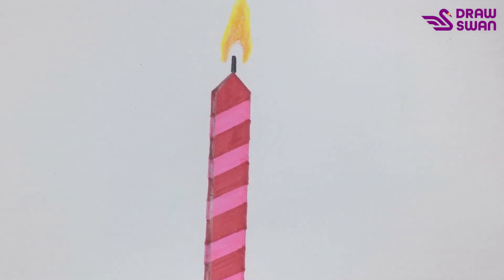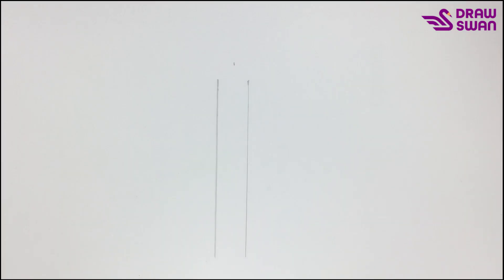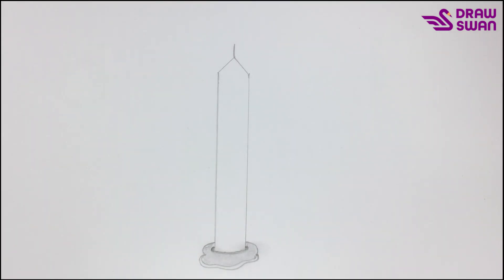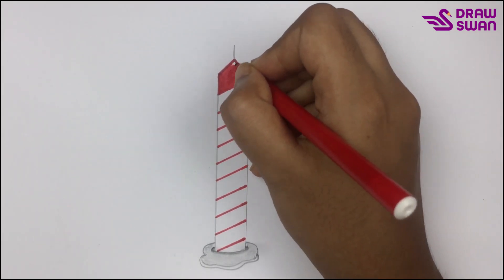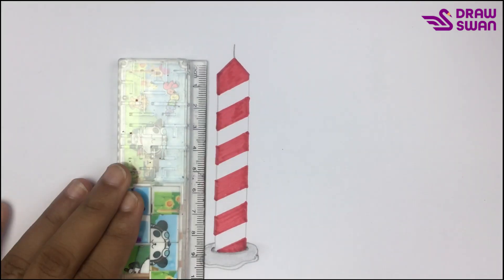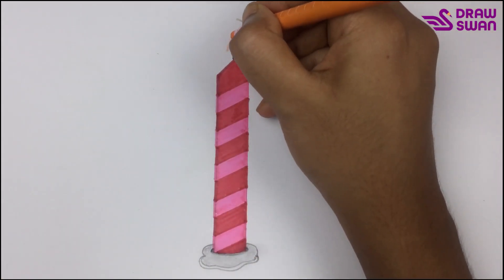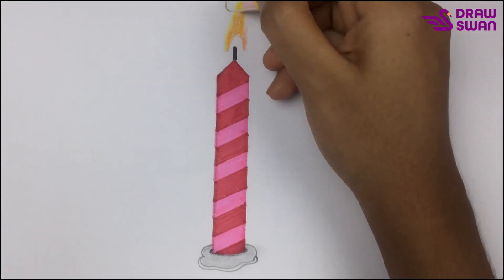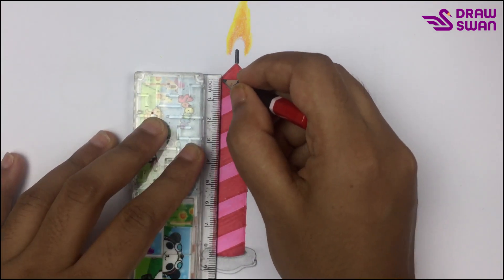How to draw a birthday candle